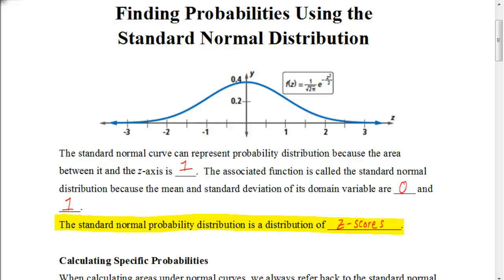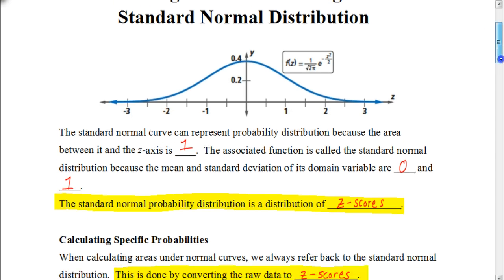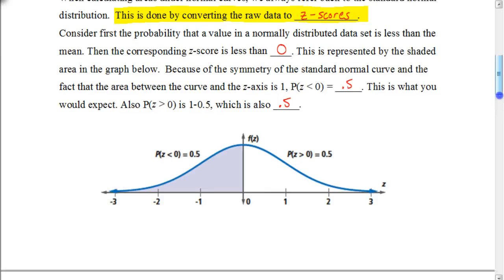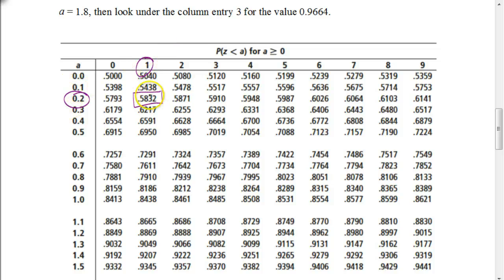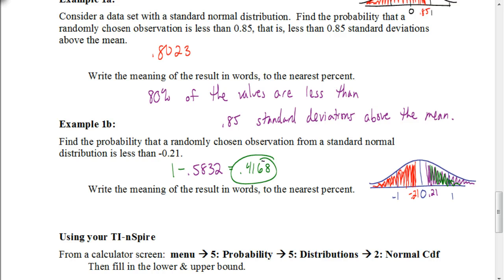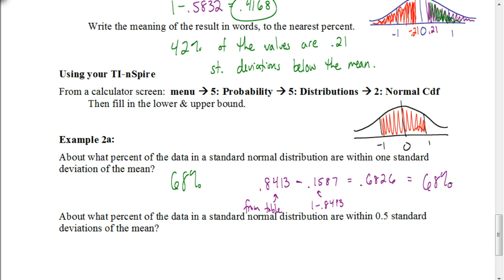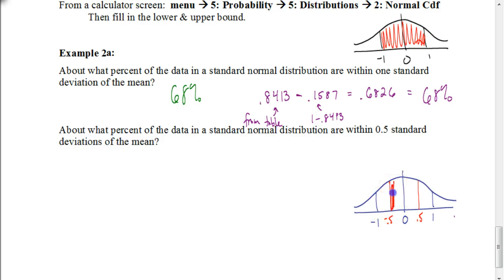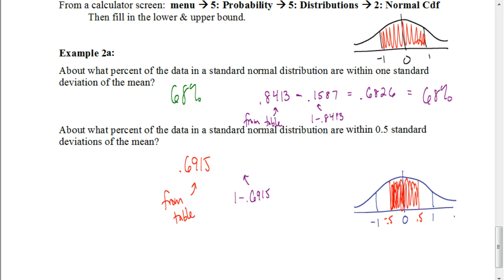Lesson 11.2: Finding Probabilities w/ Normal Distributions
In this video we learn how to find probabilities by using the standard normal distribution table.